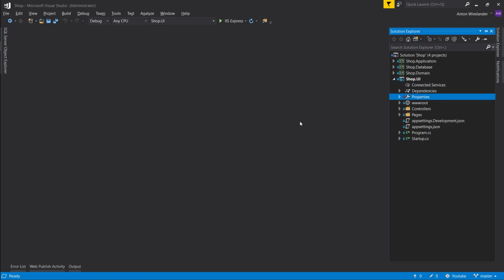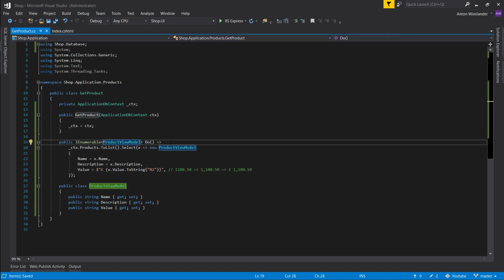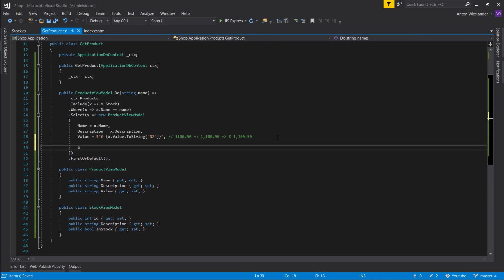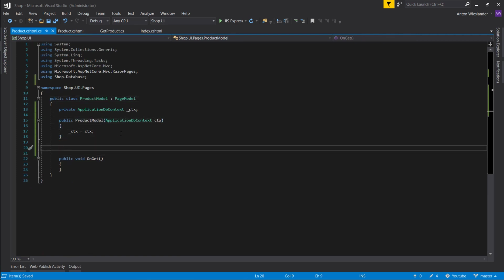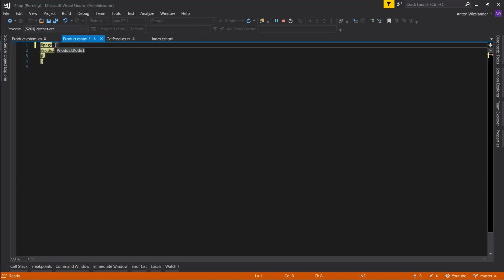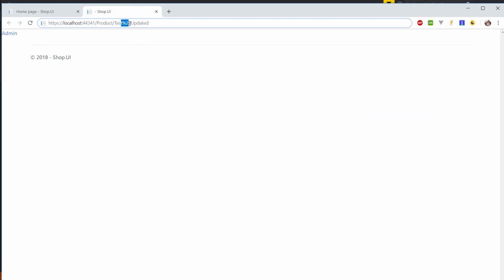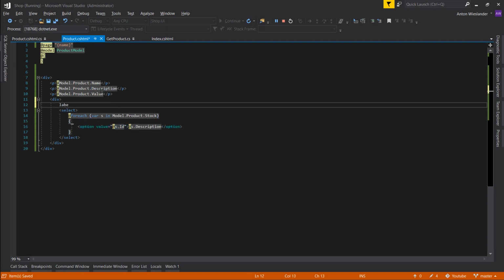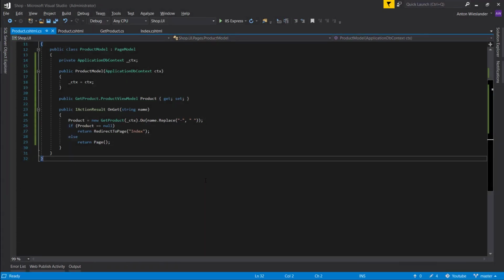Intermediate ASP.NET Core Tutorial - Online Shop Ep.17 - Displaying Products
In this episode we are switching back to working the store front and we try to display the products that we have configured so far.